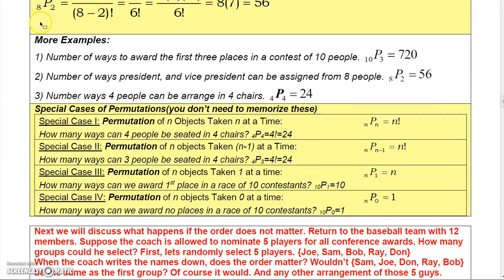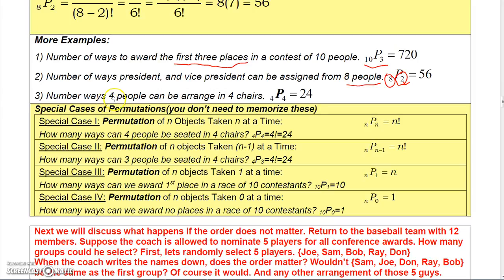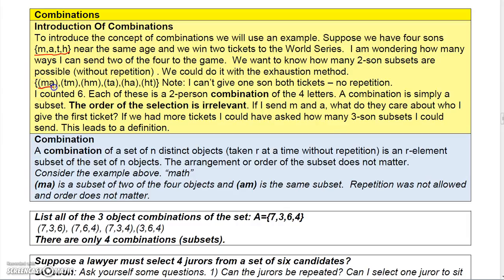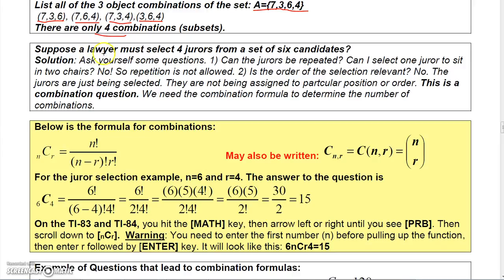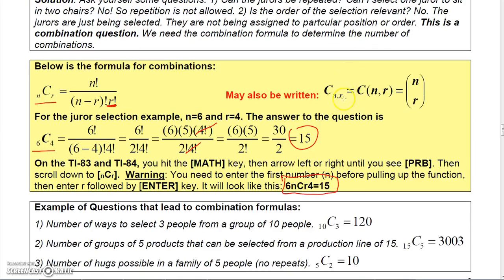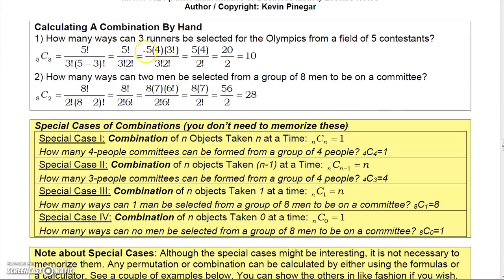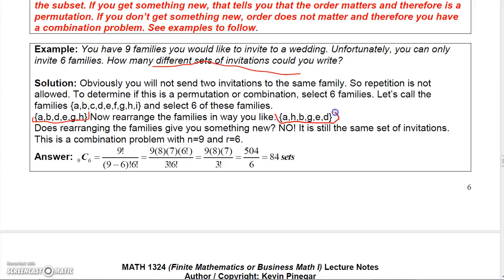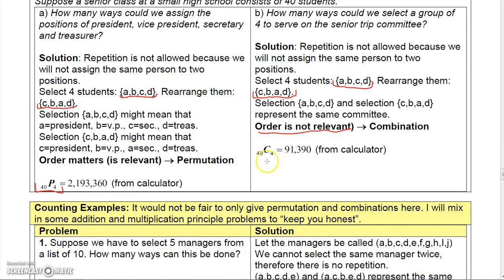Finite Math 4 3 Part 2 Combinations